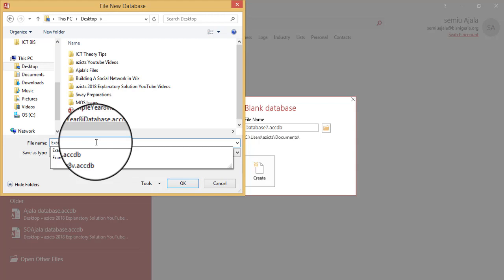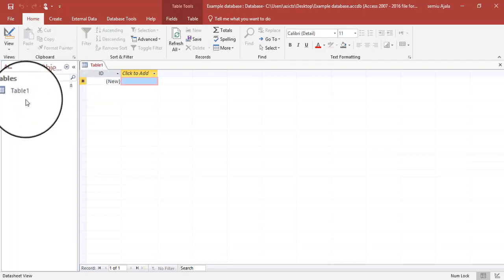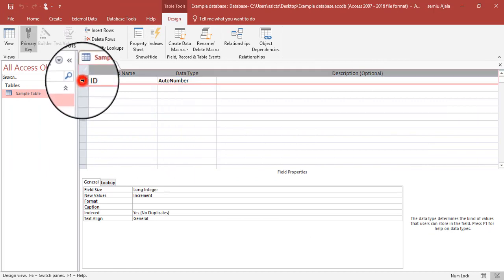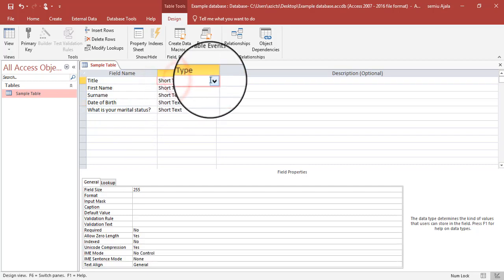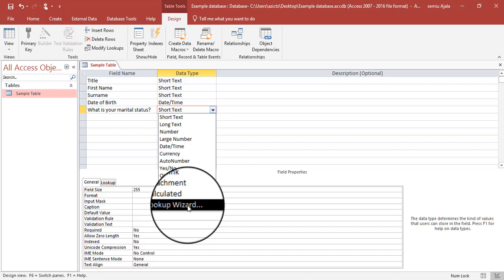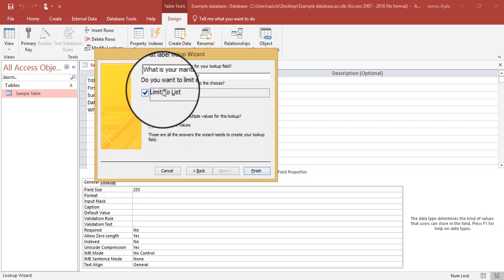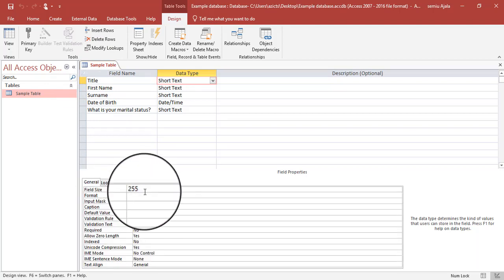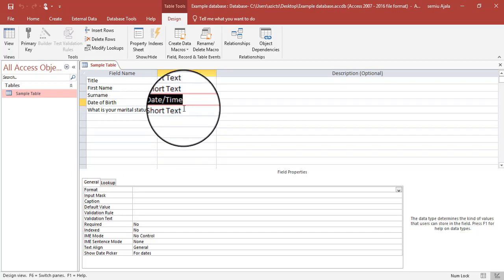Tutorial 1 Setting Up a Table and Data Structure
This tutorial introduces learners to the concept of setting up tables and other data structures in Microsoft Access.